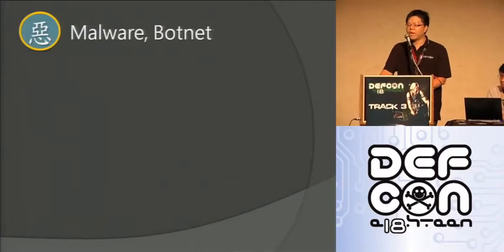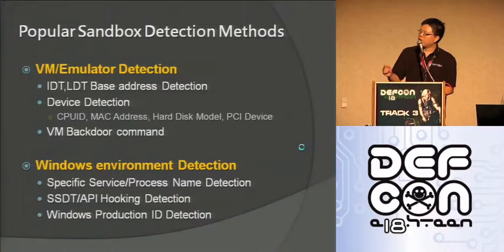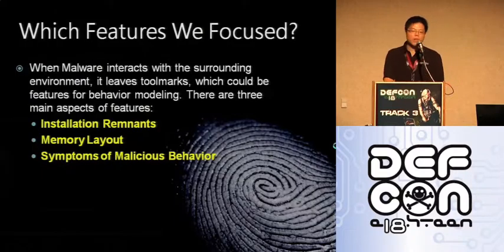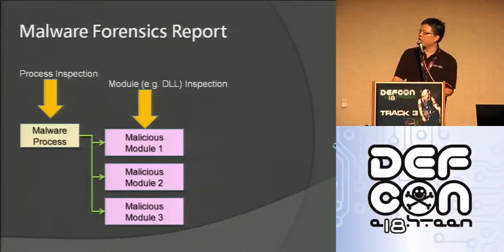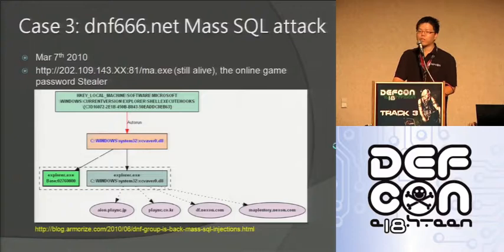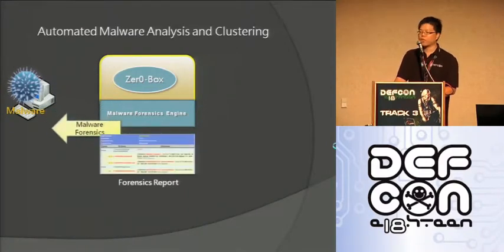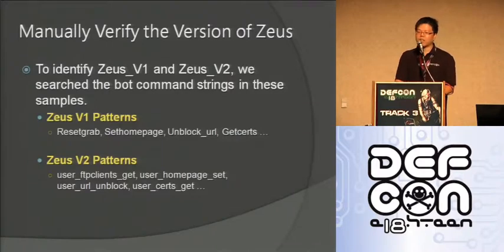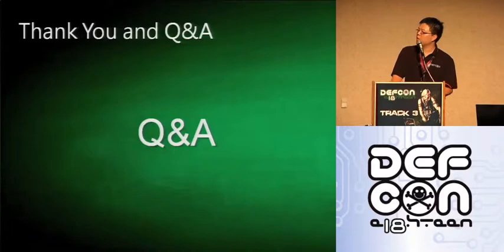DEF CON 18 - Wayne Huang, Jeremy Chiu & Benson Wu - 0box Analyzer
Wayne Huang, Jeremy Chiu & Benson Wu - 0box Analyzer: AfterDark Runtime Forensics for Automated Malware Analysis and Clustering
For antivirus vendors and malware researchers today, the challenge lies not in "obtaining" the malware samples - they have too many already. What's needed is automated tools to speed up the analysis process. Many sandboxes exist for behavior profiling, but it still remains a challenge to handle anti-analysis techniques and to generate useful reports.

The problem with current tools is the monitoring mechanism - there's always a "sandbox" or some type of monitoring mechanism that must be loaded BEFORE malware execution. This allows malware to detect whether such monitoring mechanisms exist, and to bail out thus avoiding detection and analysis.

Here we release 0box--an afterDark analyser that loads AFTER malware execution. No matter how well a piece of malware hides itself, there will be runtime forensics data that can be analyzed to identify "traces" of a process trying to hide itself. For example, evidences within the process module lists or discrepancies between kernel- and user-space datastructures. Since analysis is done post mortem, it is very hard for malware to detect the analysis.

By using runtime forensics to extract evidences, we turn a piece of malware from its original binary space into a feature space, with each feature representing the existence or non-existence of a certain behavior (ex, process table tampering, unpacking oneself, adding hooks, etc). By running clustering algorithms in this space, we show that this technique not only is very effective and very fast at detecting malware, but is also very accurate at clustering the malware into existing malware families. Such clustering is helpful for deciding whether a piece of malware is just a variation or repacking of an existing malware family, or is a brand new find.

Using three case studies, we will demo 0box, compare 0box with 0box with recent talks at BlackHat and other security conferences, and explain how 0box is different and why it is very effective. 0box will be released at the conference as a free tool.

Wayne Huang has extensive experience in the security industry and is a frequent speaker at security conferences including RSA (07, 10), SyScan (08, 09), OWASP (08, 09), Hacks in Taiwan (06, 07), WWW (03, 04), PHP (07) and DSN (04). He is the first author to achieve consecutive best paper nominations at the prestigious World Wide Web (WWW) Conferences (2003, 2004), and has a co-authored the Web Application Security chapter of "Computer Security in the 21st Century" (Springer US, 2005).

Wayne is a PhD candidate at the EE, NTU, and has received his BS and MS in CS from NCTU.

Jeremy Chiu (aka Birdman) has more than ten years of experience with host-based security, focusing on kernel technologies for both the Win32 and Linux platforms. In early 2001 he was investigated and subsequently held prison by Taiwan Criminal Investigation Bureau for creating Taiwan's first widespread trojan BirdSPY. The court dropped charges after Jeremy committed to allocate part of his future time to assist Taiwan law enforcement in digital forensics and incidence response. Jeremy specializes in rootkit/backdoor design. He has been contracted by military organizations to deliver military-grade implementations. Jeremy also specializes in reverse engineering and malware analysis, and has been contracted by law enforcements to assist in forensics operations. Jeremy is a sought-after speaker for topics related to security, kernel programming, and object-oriented design; in addition to frequently speaking at security conferences, Jeremy is also a contract trainer for militaries, law enforcements, intelligence organizations, and conferences such as SySCAN (09 08), Hacks in Taiwan (07 06 05), HTICA(06 08) and OWASP Asia (08 07). In 2005, Jeremy founded X-Solve Inc. and successfully developed forensics and anti-malware products. In July 2007, X-Solve was acquired by Armorize Technologies.